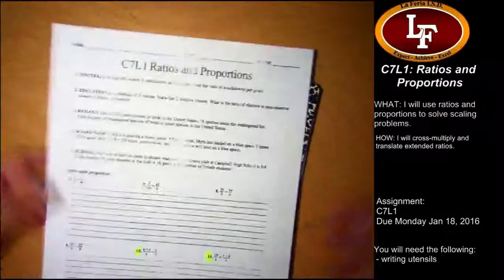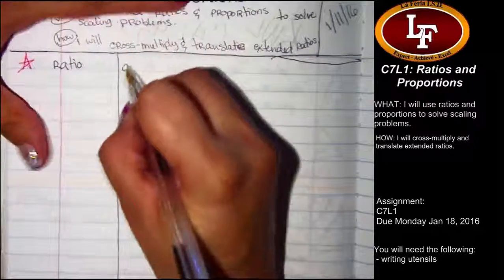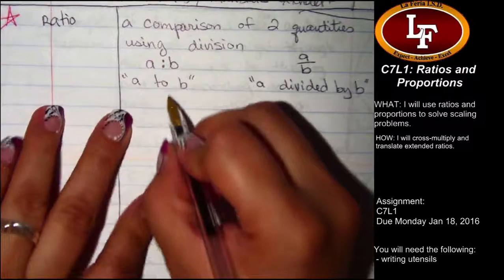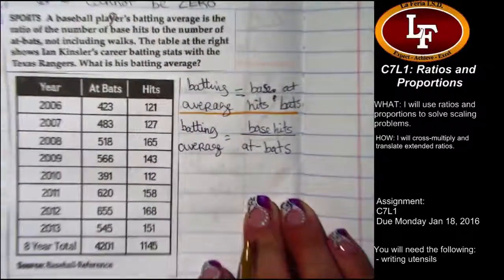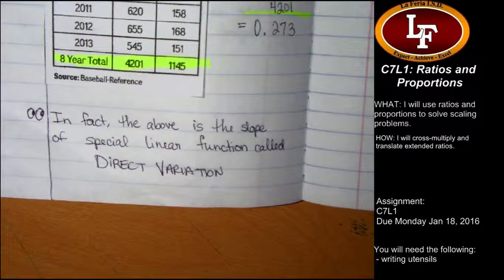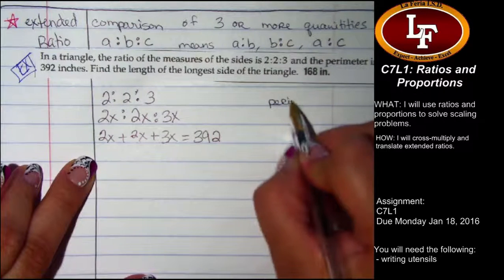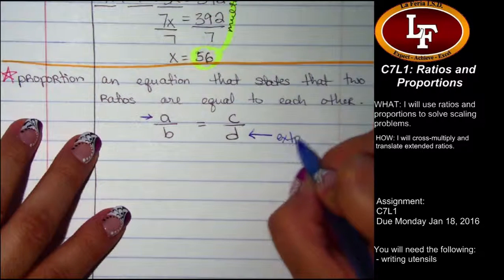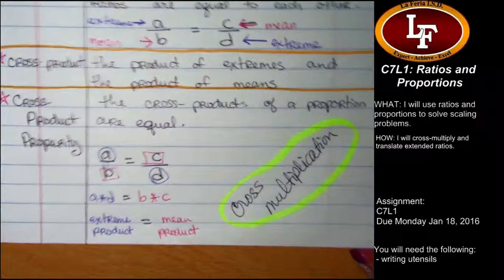1/11/2016 [C7L1] Ratios and Proportions